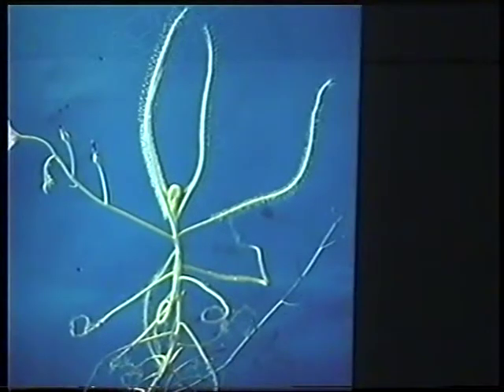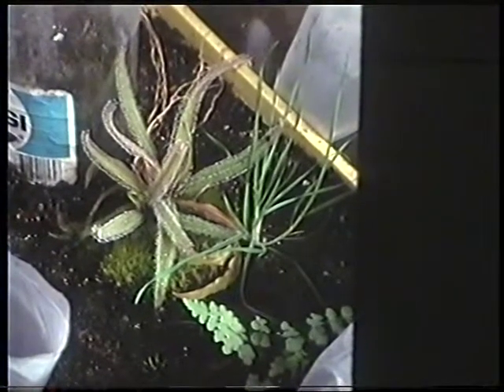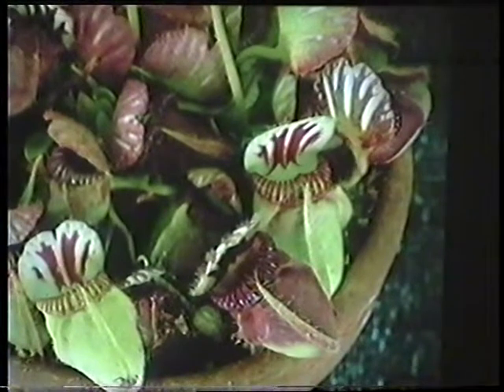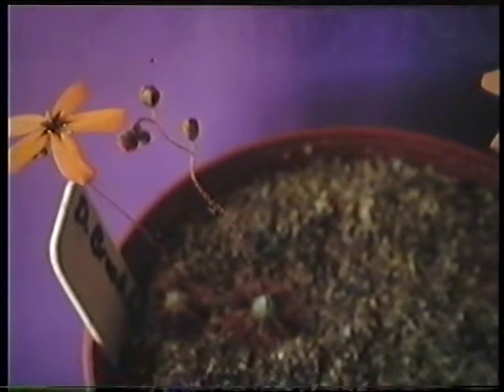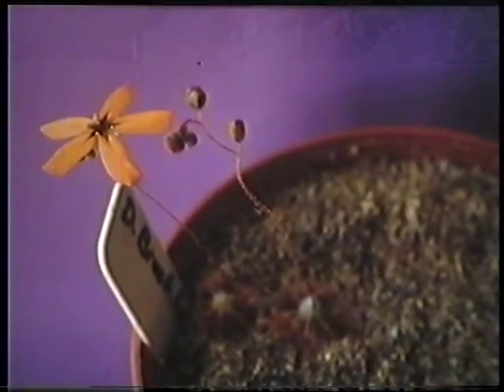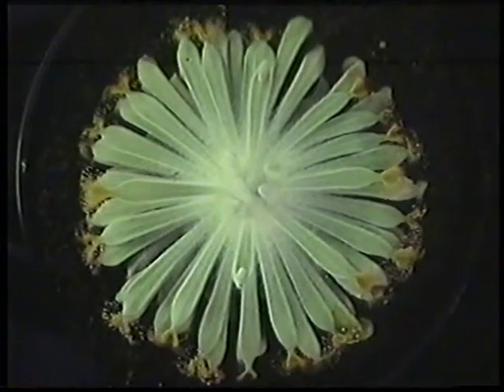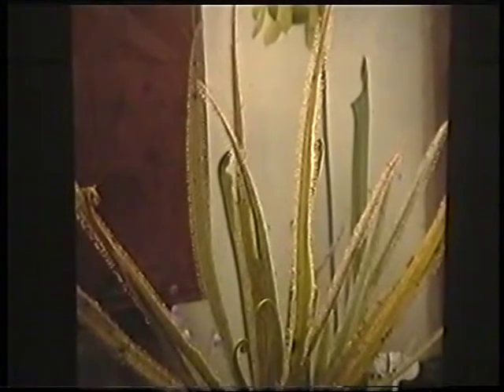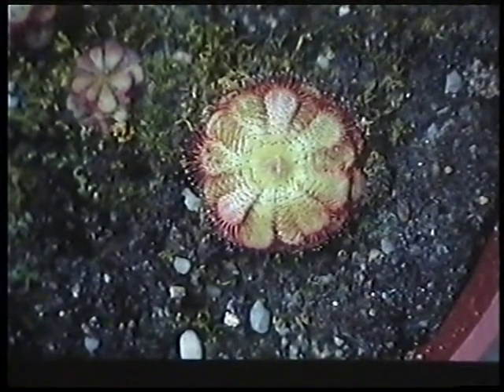FEN [2001] Slide-Show SECTION-A ... [Part-1]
SLIDE-Show "I"-'Made' For-One-of-The FEN-Series-of-VHS-Videos More-Than R-DECADE-R-GO so-to-Speak!!!